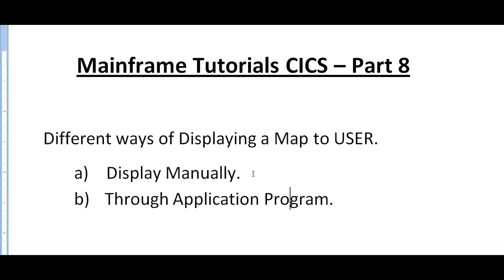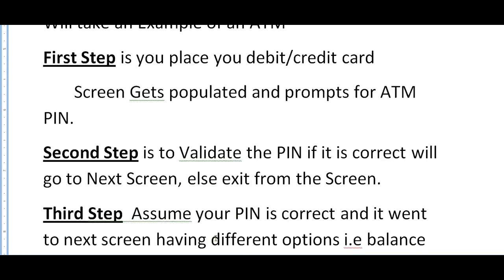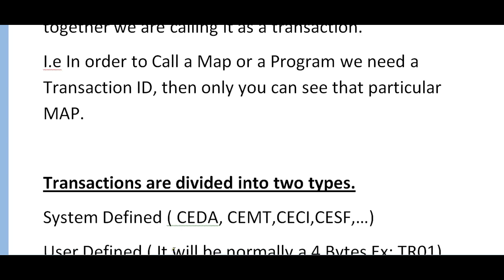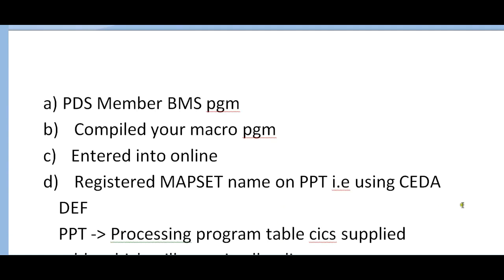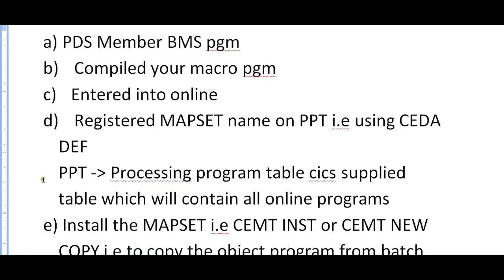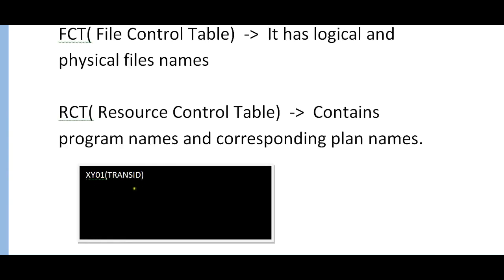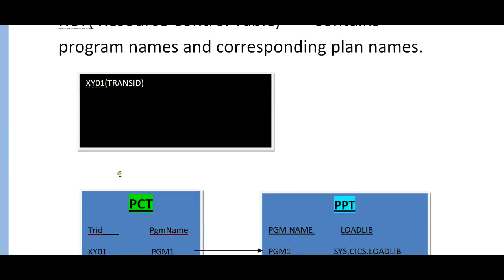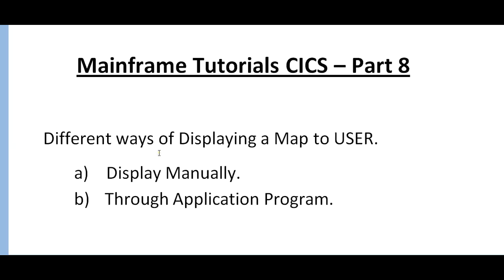Ways of Displaying Map to User - Mainframe CICS Tutorial - Part 13 (Volume Revised)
Ways of Displaying Map to User - Mainframe CICS Tutorial - Part 13, In this video you will learn about how to display a MAP manually and different tables used in it. i.e PCT, PPT, FCT RCT and its importan